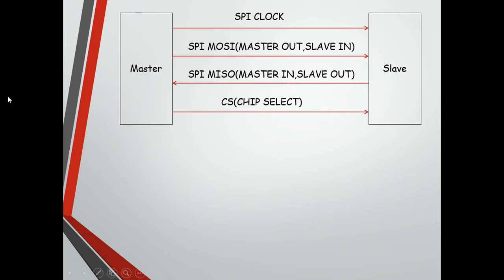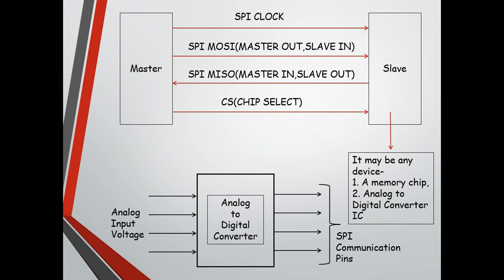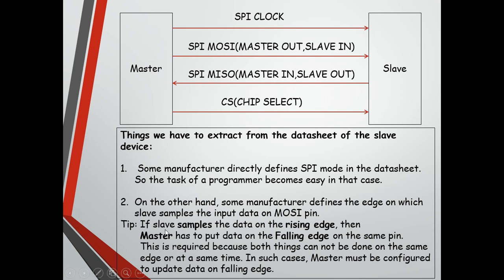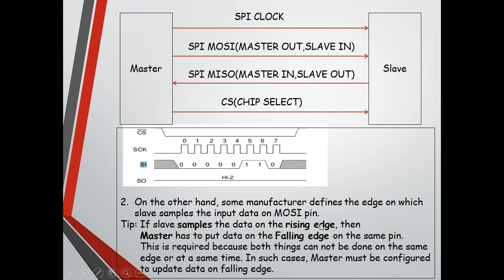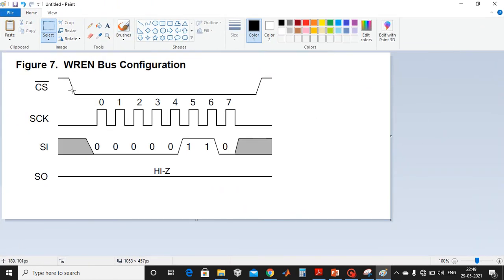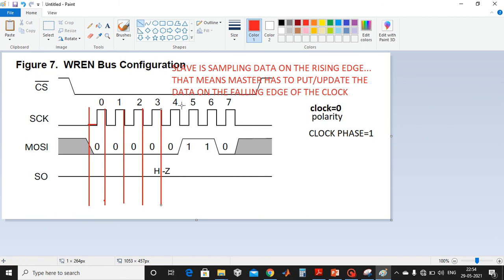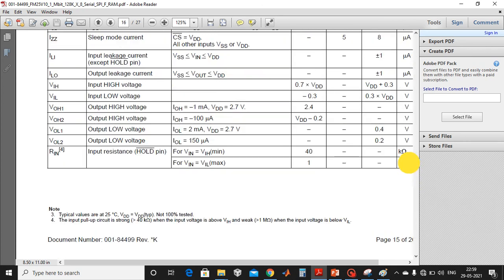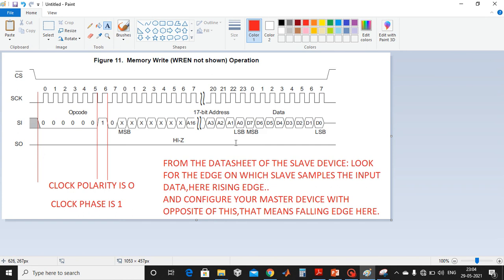Programming Guide For SPI Protocol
This video contains information on:
- Programming guide for SPI communication
- Examples of SPI compatible devices
- Why Data sample and data update should be on opposite edge
- How to read timing diagrams in the datasheet to extract the correct Polarity and phase of SPI Clock